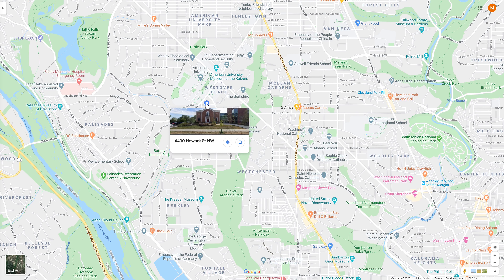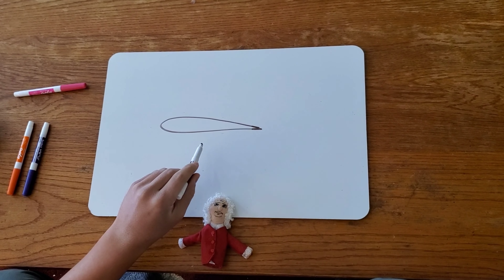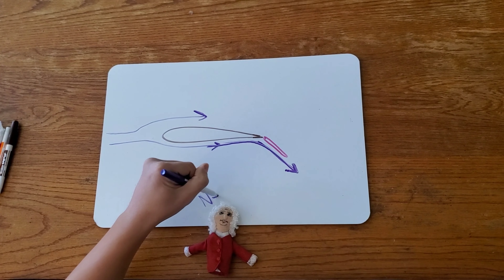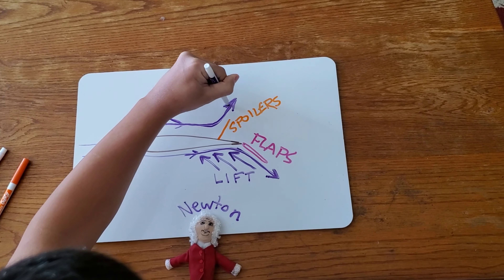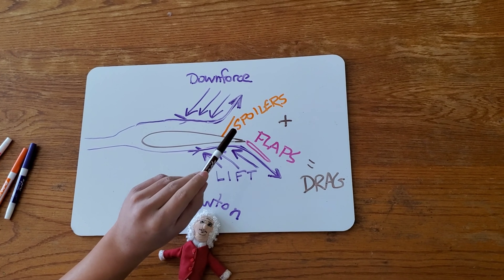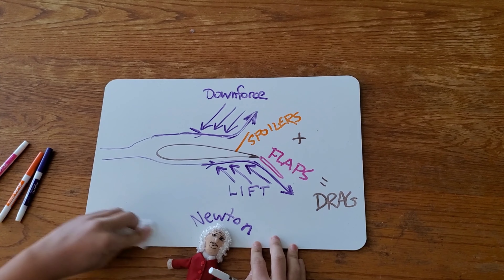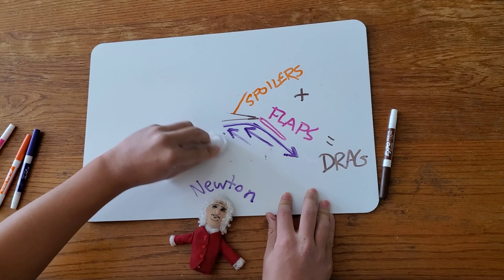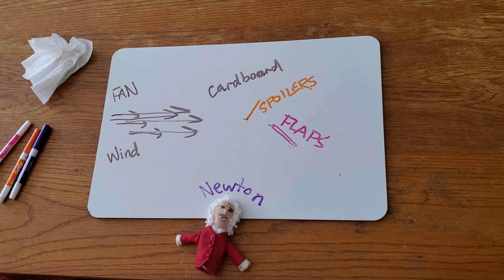Science with Mr. Koh: A Day at Gravelly Point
Mr. Koh biked to Gravelly Point to see what airplanes might teach us about the physics of flight.